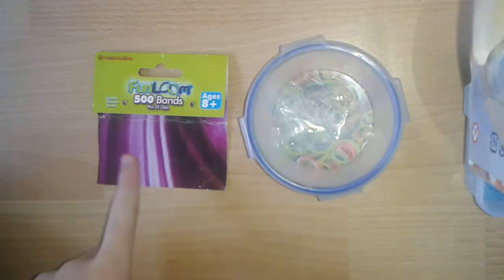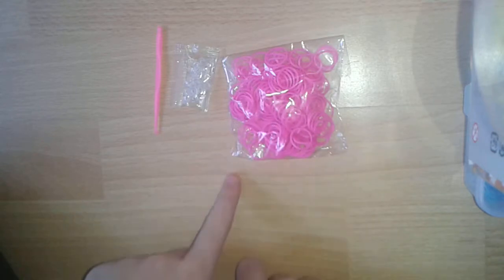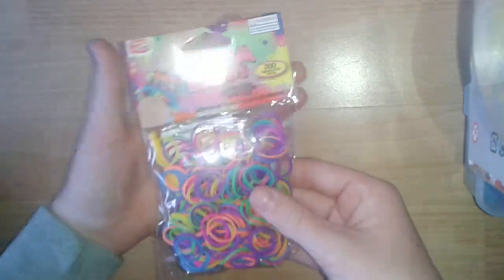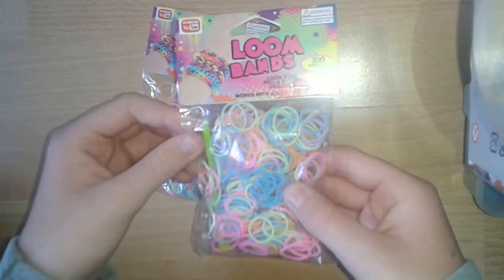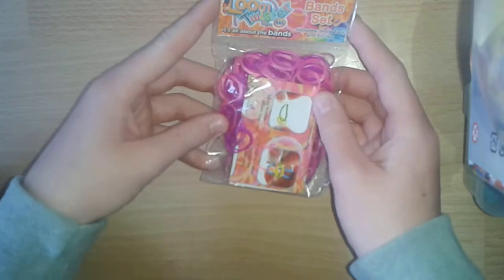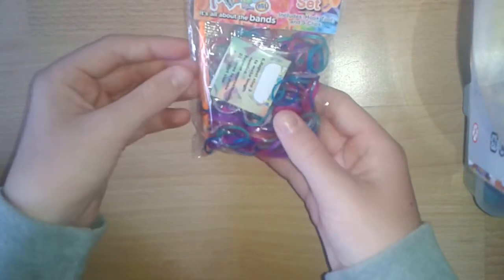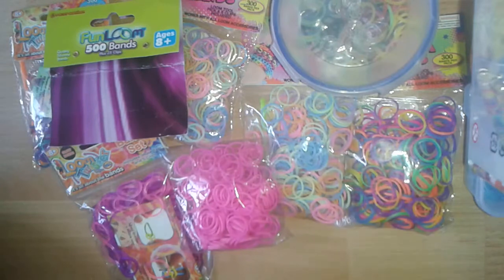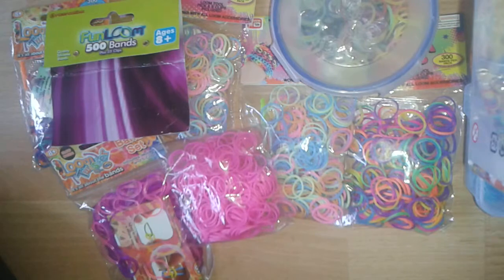Loom Bands Haul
Hai everyone I hope that you enjoyed this video!
Its quite short but I had to go out :)

C xoxo